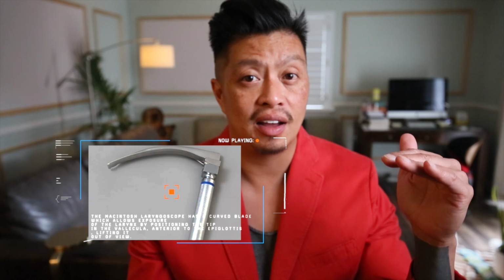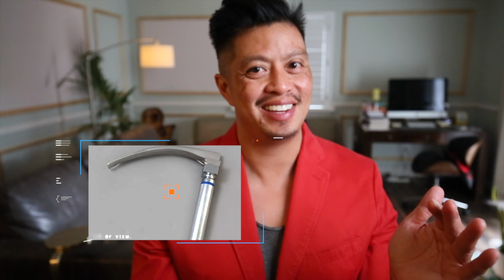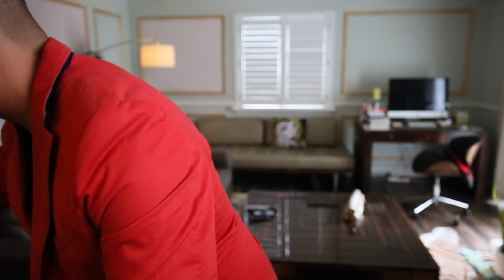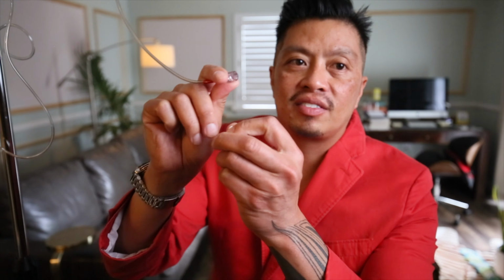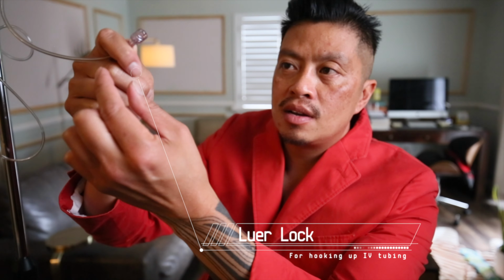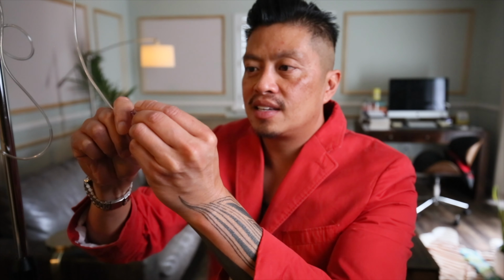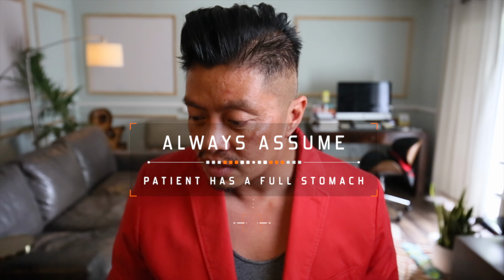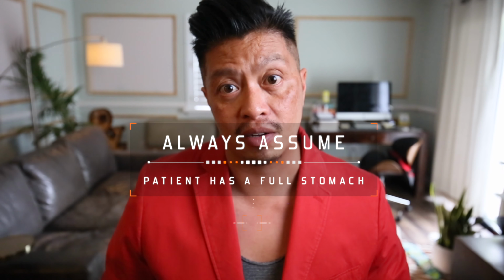I Shadowed a CRNA! Day 3: What is General Anesthesia & MORE!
On the third day when I shadowed CRNAs (and Anesthesiologists), I learned more about the setup and execution of general anesthesia. This is highly important for CRNAs and surgeons and has many risks involved.

Timestamp Markers:
0:00 Intro
3:50 Consenting for General Anesthesia
4:15 Different CRNA styles
5:00 Airway tool: MAC 4 and LMA
7:20 Setting up airways "MS MAIDS"
29:50 Rapid Sequence Intubation
35:00 Twitch Monitors
35:40 APL Valve
39:15 Partial block landmarks
39:30 ASA Categories
42:30 End Credits
42:44 Remy Kisses!

SOCIAL MEDIA
Follow me at: